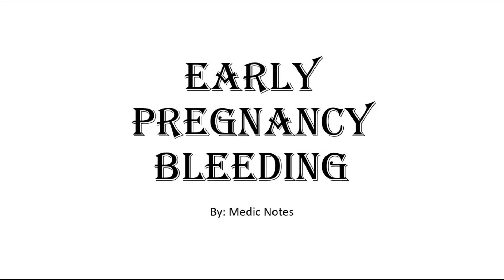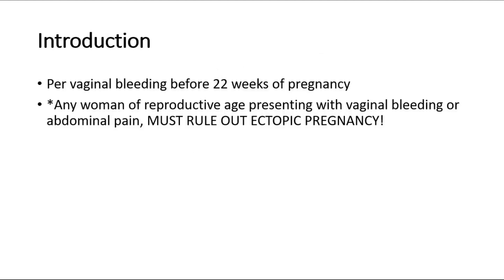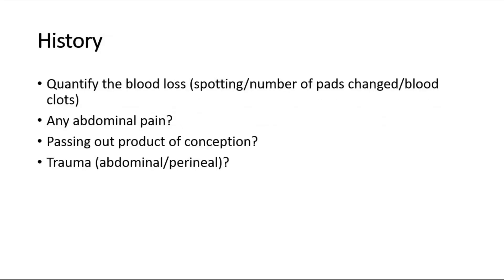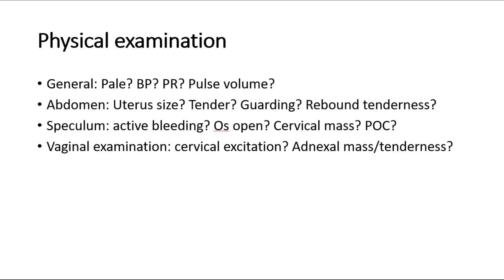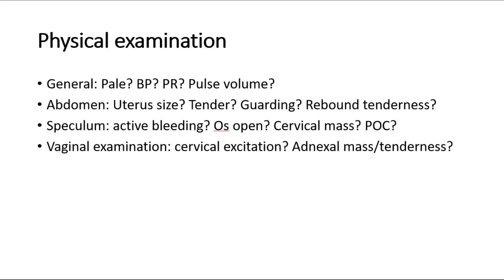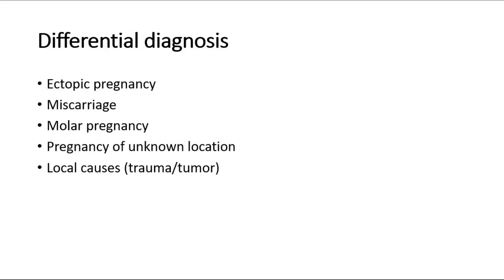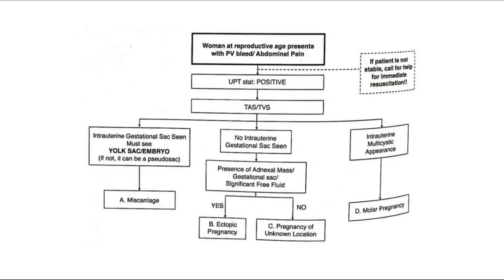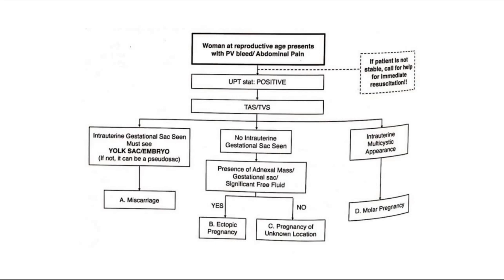Early pregnancy bleeding - definition, causes, investigation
Early pregnancy bleeding, also known as "early pregnancy loss" or "miscarriage," refers to vaginal bleeding that occurs during the first trimester of pregnancy, typically before the 22th week of gestation. It is a common occurrence and can be caused by various factors.